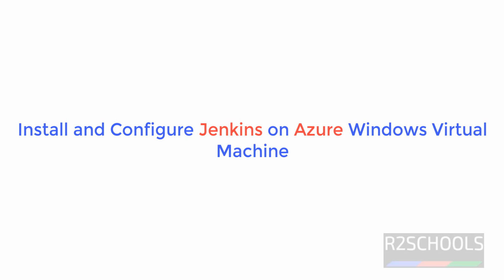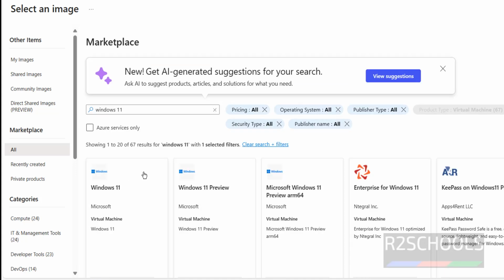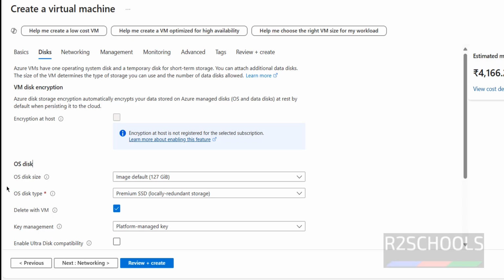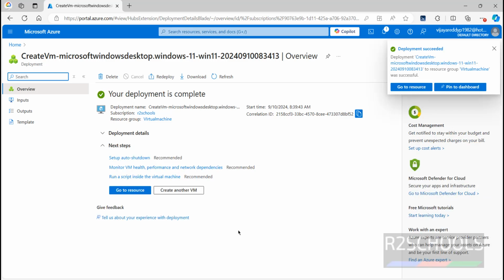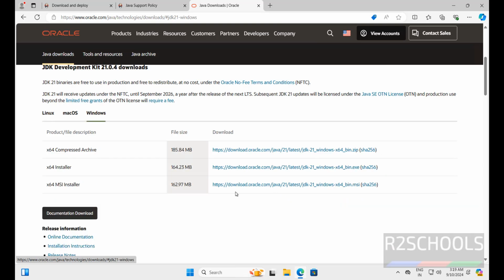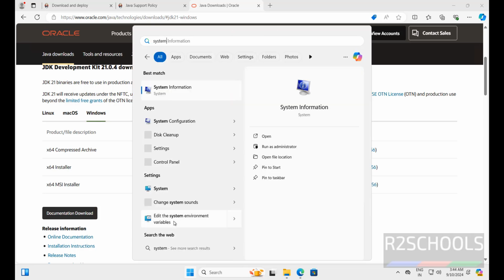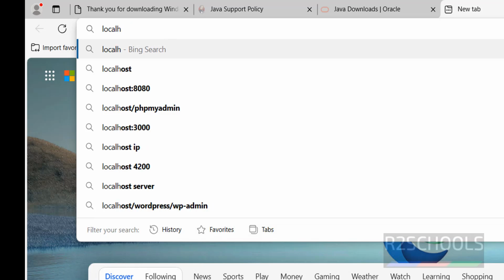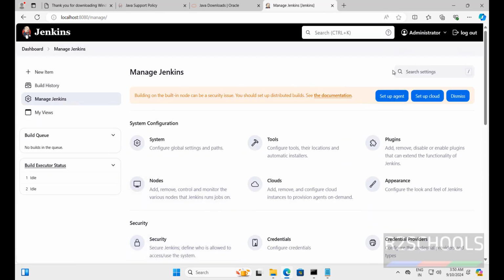How to install or deploy and configure Jenkins on Azure Windows 10/11 Virtual Machine | Updated 2024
In this video, we have shown How to install or deploy and configure Jenkins on Azure Windows 10/11 Virtual Machine step by step.

How to install and configure Jenkins on Azure Windows Virtual Machine,
How to deploy and configure Jenkins on Azure Windows Virtual Machine,
How to Deploy Jenkins on Azure Windows Virtual Machine,
How to Install Jenkins on Azure Windows Virtual Machine,
Install and configure Jenkins on Azure Windows Virtual Machine,
Deploy and configure Jenkins on Azure Windows Virtual Machine,
How to install and configure Jenkins on Azure VM,
How to deploy and configure Jenkins on Azure VM,
How to install Jenkins on Azure VM,
Jenkins installation on Azure VM,
Jenkins installation on Azure Windows Virtual Machine,
Jenkins installation in Azure VM,
Jenkins installation in Azure Windows Virtual Machine,
How to install and configure Jenkins on Azure Windows 11 VM,
How to deploy and configure Jenkins on Azure Windows 11 VM,
How to Deploy Jenkins on Azure Windows 11 VM,
How to Install Jenkins on Azure Windows 11 VM,
Install and configure Jenkins on Azure Windows 11 VM,
Deploy and configure Jenkins on Azure Windows 11 VM,